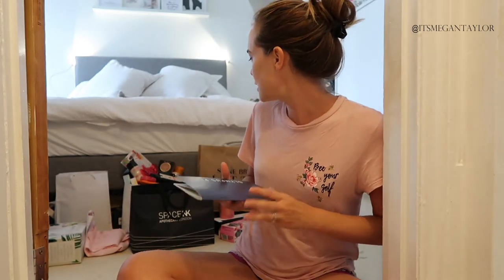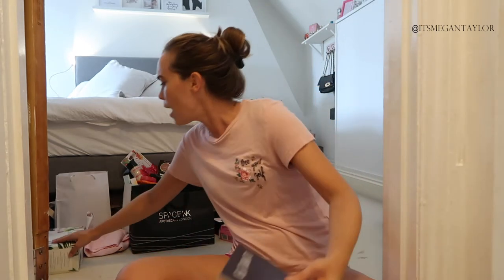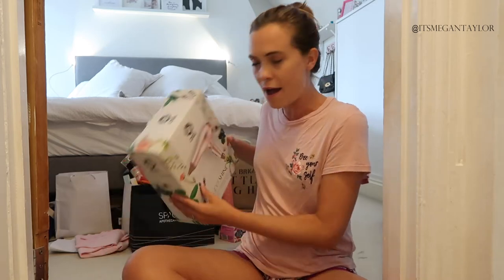HOW TO ORGANISE YOUR BLOGGER MAIL | BLOGGER & PR Q&A | MEGAN TAYLOR